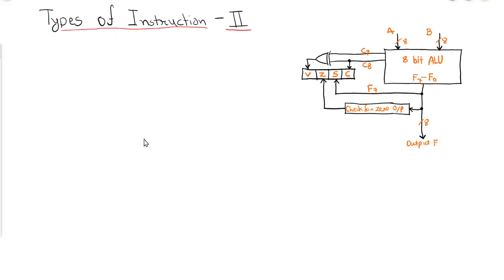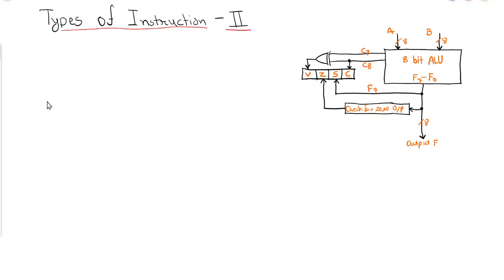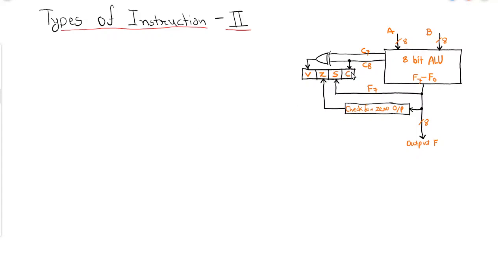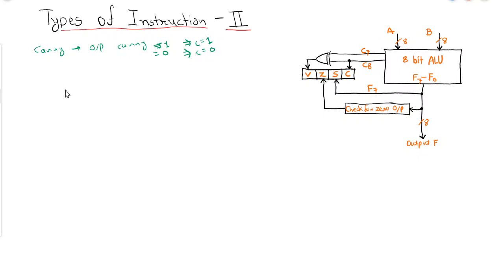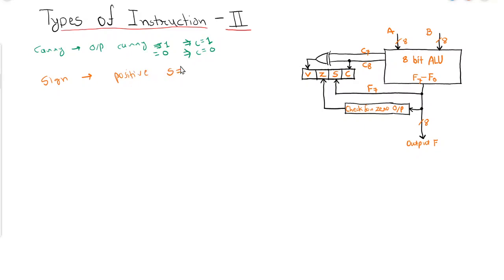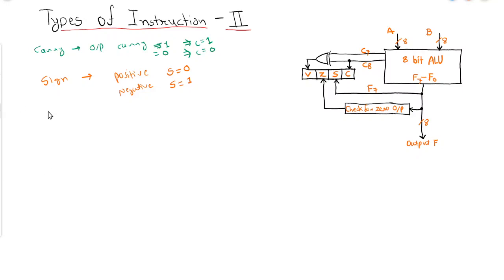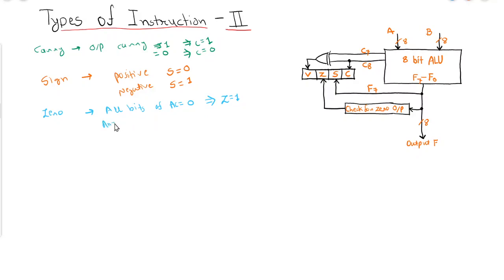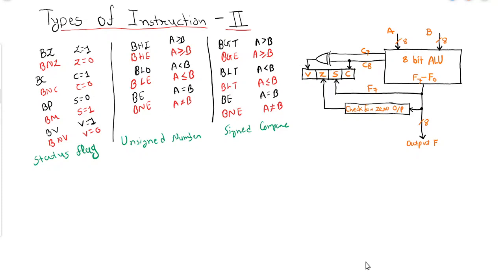GATE CSE COA Tutorial Series Ch - 8 - 9 Type of Instruction Part 2, Processor Status Word, Flags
Int his tutorial there will be discussion on various CPU flags. It is also known as processor status register. Discussion will continue with explanation of individual flags and then conditional branching combined with flags.